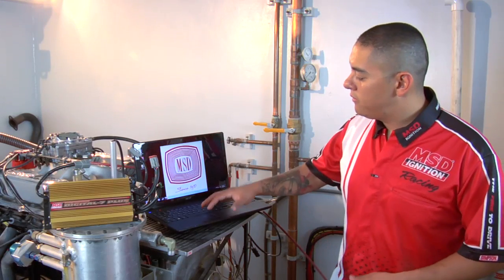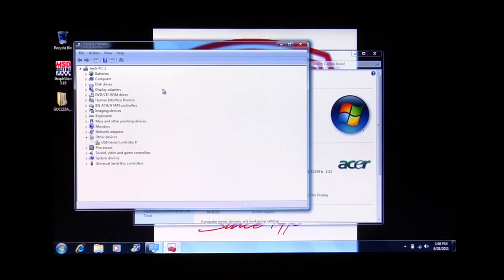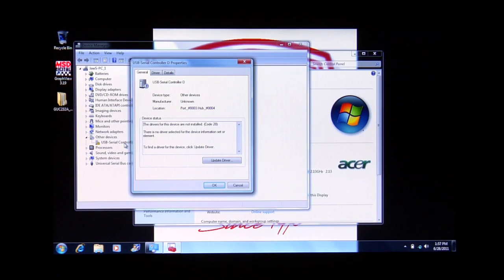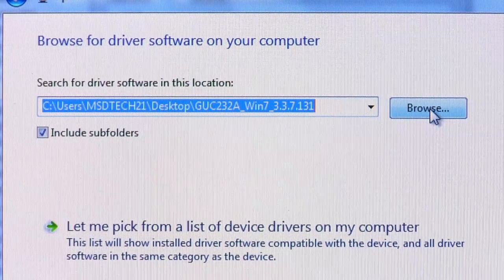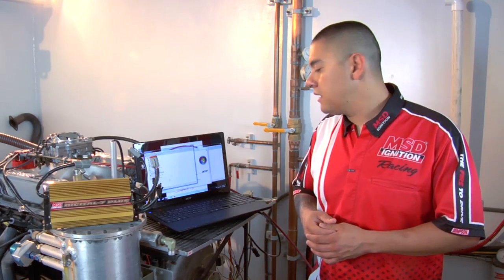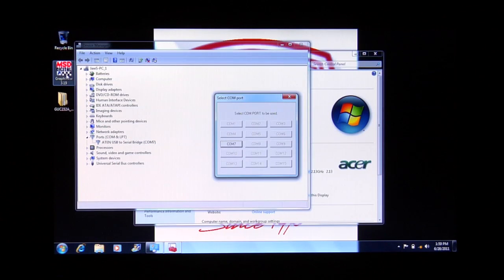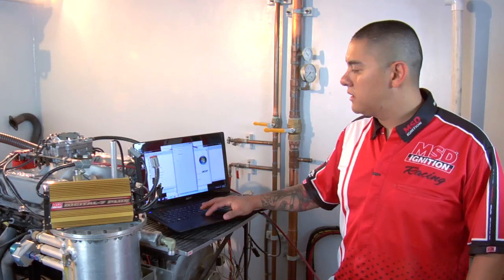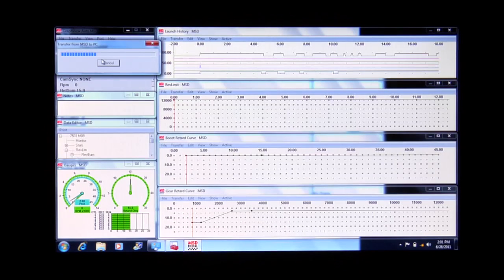Troubleshooting the USB to Serial Port Connection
Watch as Peter shows us what to look for when troubleshooting the USB to serial connection.